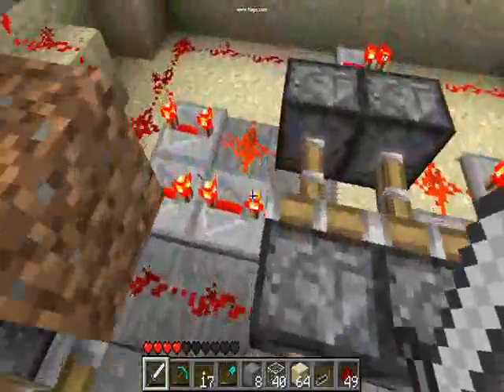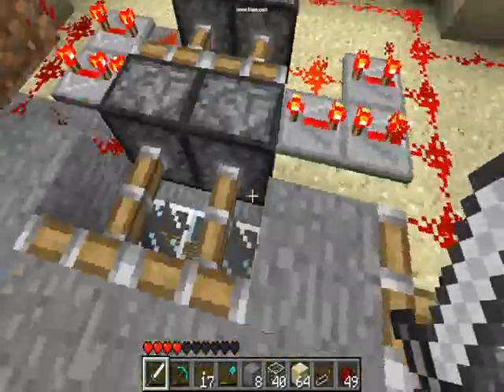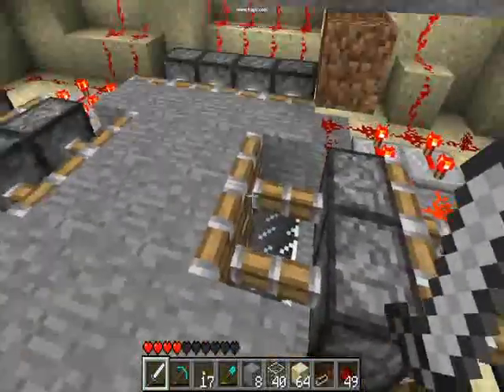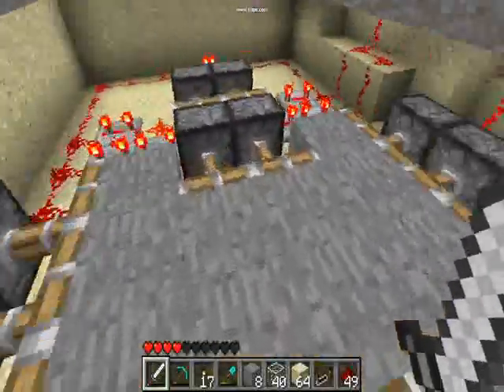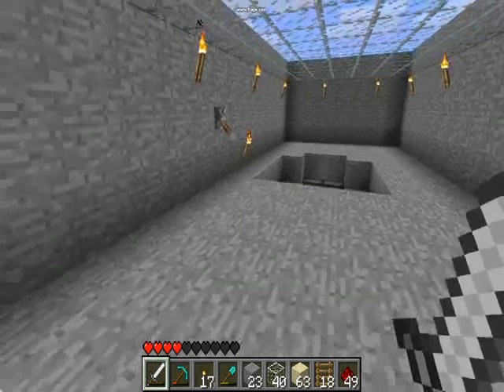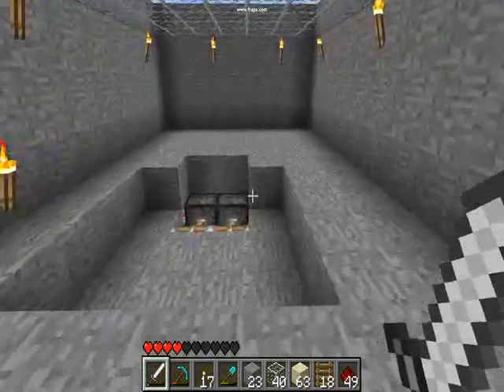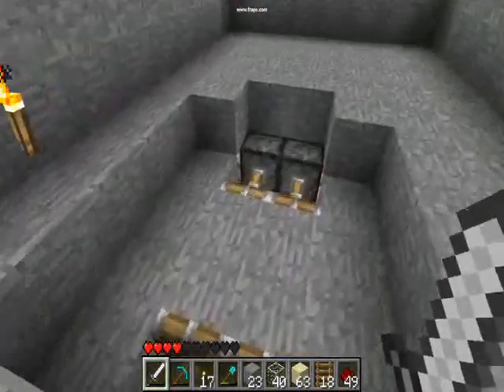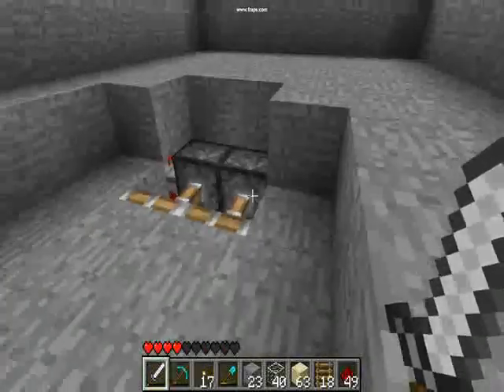Minecraft - Mineshaft Doors using Pistons